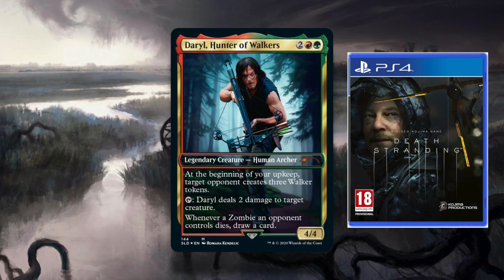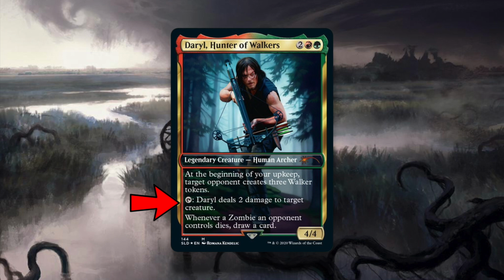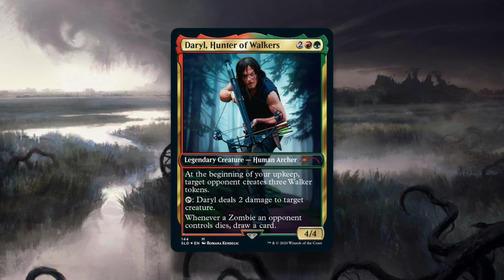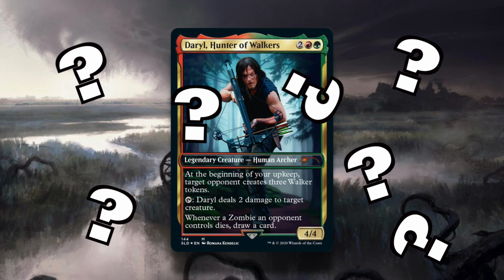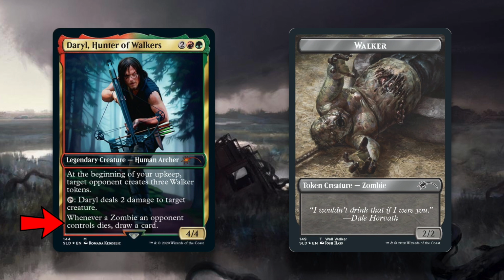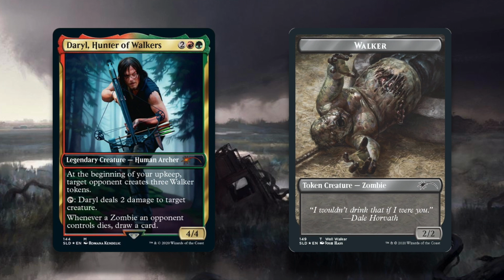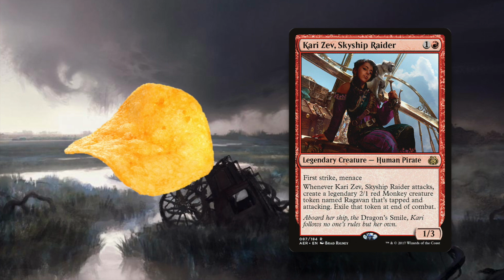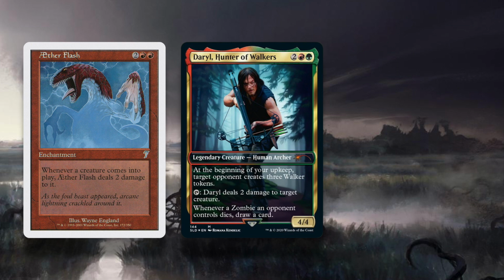Combo Breakdown: Daryl, Hunter of Walkers | The Rules Issue with MTG Walking Dead Cards.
Keywords to Search for this video:
king of jank
mtg daryl
daryl hunter of walkers
mtg walking dead
mtg walking dead secret lair
mtg walking dead token
mtg walking dead daryl
mtg walking dead cards
mtg daryl hunter of walkers
mtg secret lair walking dead
mtg walking dead spoilers
mtg walking dead edh
mtg walking dead commander
mtg daryl edh
mtg daryl hunter of walkers edh